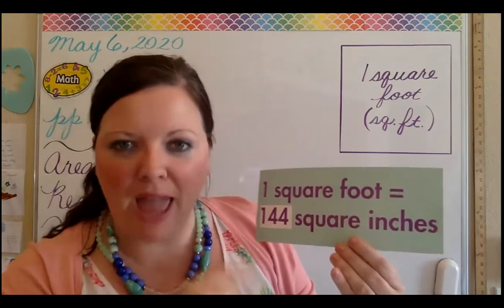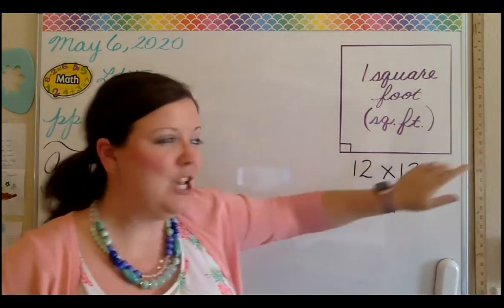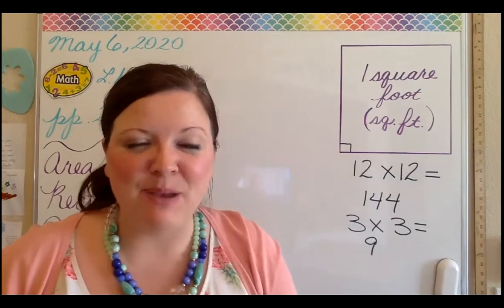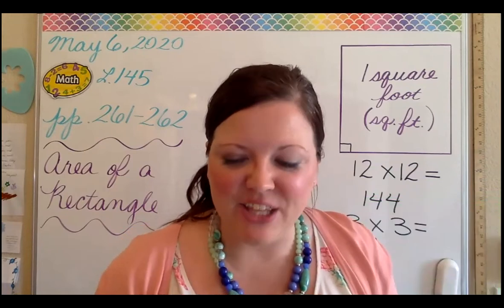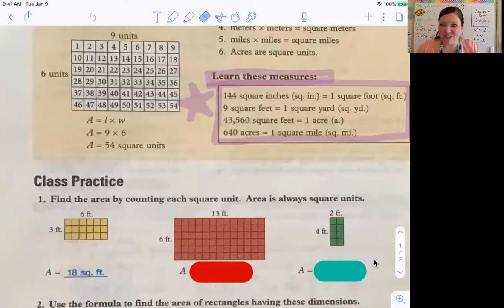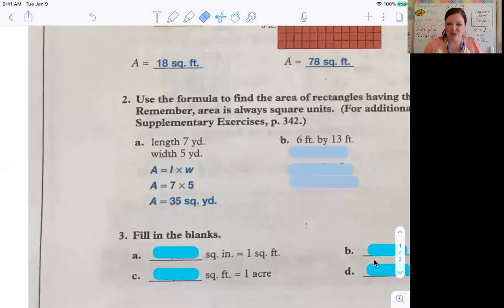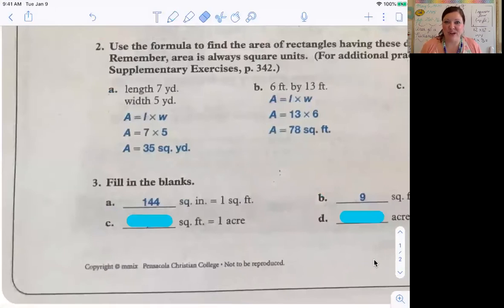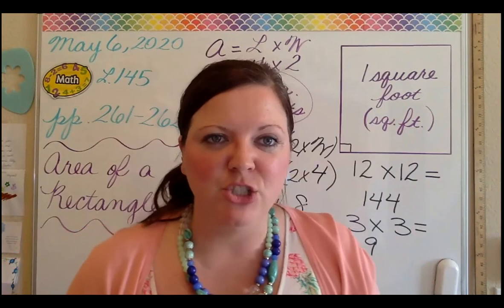4th Grade Wednesday 5/6 Math Lesson 27